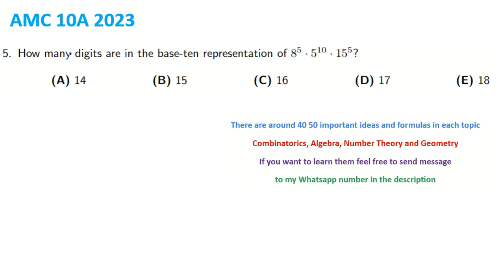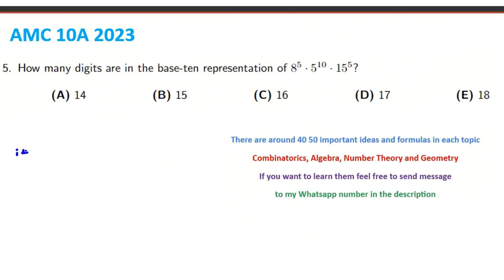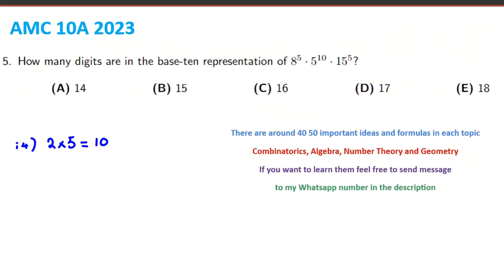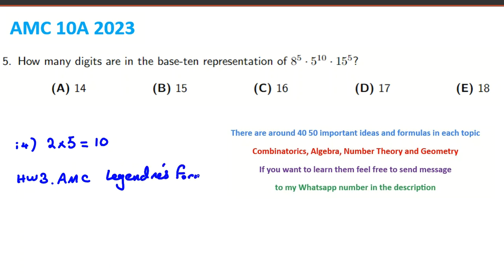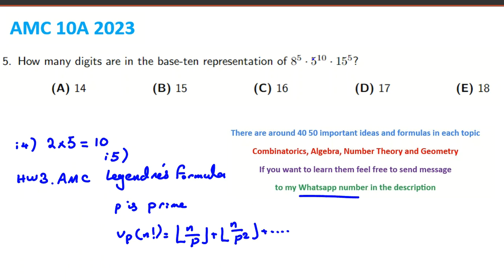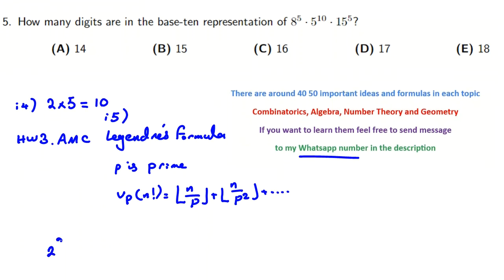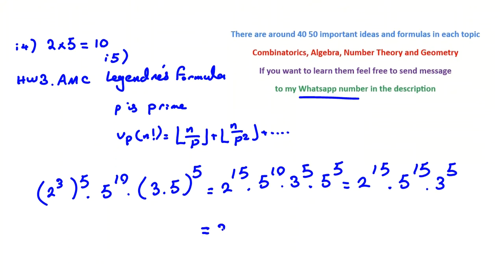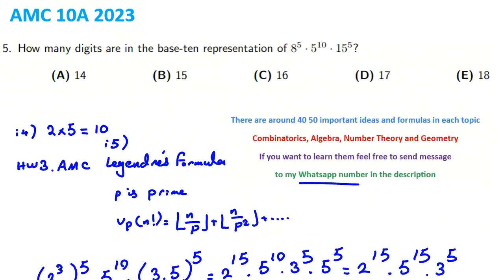AMC 10A 2023 2024 Problem 5 Solution | Course Questions Tutor Date Result 10b 12b answer question